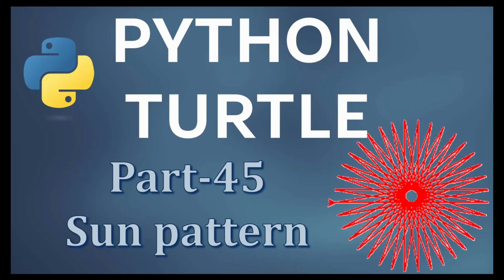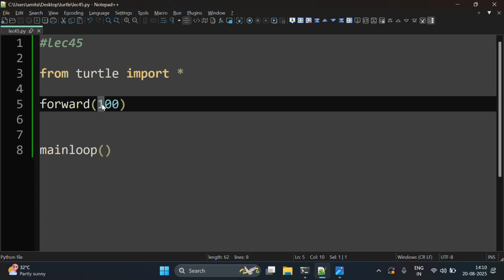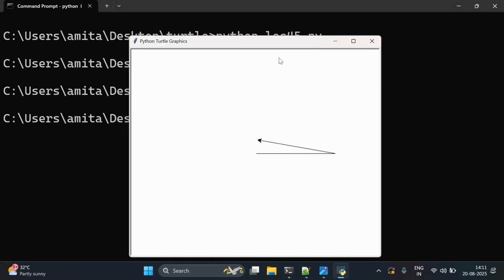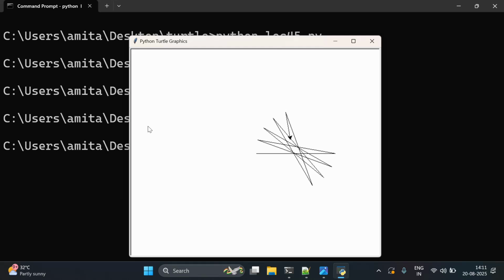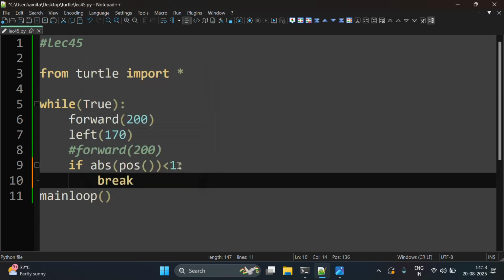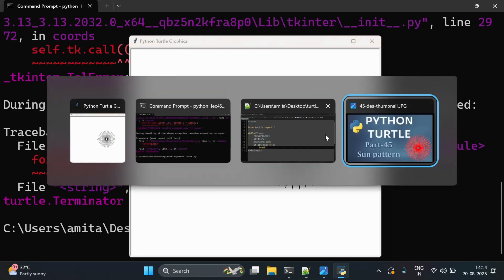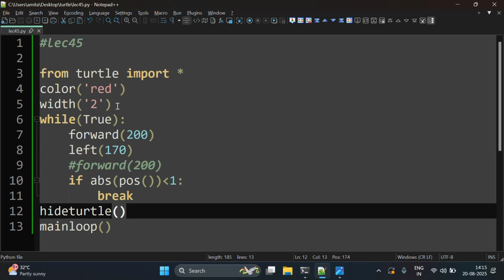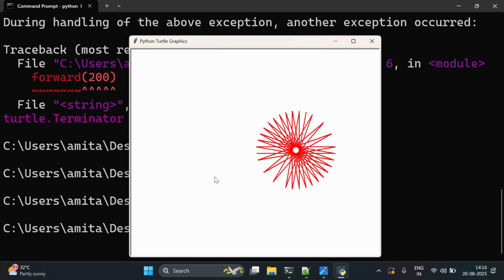Create Sun Pattern with Python Turtle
Welcome to Part 45 of the Python Turtle tutorial series. In this video, created by Infosmart Solutions, you will learn how to draw a beautiful sun pattern using the turtle graphics module in Python. Turtle graphics is one of the most enjoyable ways to start learning programming and Python coding, especially for beginners. With simple logic, loops, and creativity, you can build stunning designs like geometric shapes, spirals, and artistic figures. In this lesson, we will focus on making a radiant sun pattern that looks amazing and helps you practice coding skills.

In this Python turtle sun pattern tutorial, Infosmart Solutions explains every step clearly so that both beginners and intermediate learners can easily understand the process. You will see how loops and angles control the drawing of the turtle to form a symmetric sun-like structure. The sun pattern is created using repeated forward movements, turning angles, and clever use of geometry. You can also modify the design by changing the number of lines, angles, and colors to make your own unique sun art.

This project is perfect for anyone interested in Python turtle graphics, students looking for simple but attractive coding projects, or teachers who want to demonstrate the power of programming with visuals. By practicing with turtle graphics, you not only learn programming concepts but also improve logical thinking and problem-solving skills in a creative way.

Topics covered in this video include:

* Basics of Python turtle graphics
* How to create a symmetric sun pattern with turtle
* Using loops to repeat shapes and form designs
* Adjusting angles for perfect circular symmetry
* Adding artistic touches with different colors and line thickness
* Building creativity while practicing Python coding

Python turtle projects like this sun pattern are fun and educational. They make learning Python enjoyable because you get to see instant visual results. The sun pattern is just one of many designs you can make with turtle. With creativity, you can draw stars, flowers, mandalas, spirals, and many other shapes that resemble real-world objects.

If you are searching for Python turtle projects, Python turtle tutorial for beginners, Python turtle sun pattern design, coding for kids with Python, or creative Python projects, this tutorial will be very useful for you. It is simple enough for beginners and also interesting for those who want to practice more advanced pattern designs.

Turtle graphics is a great way to make coding interactive and fun. You can use these types of projects for school homework, coding practice, or even as a fun pastime to sharpen your programming skills. Learning through visuals is one of the most effective ways, and Python turtle provides that opportunity in the best way possible.

After watching, try experimenting with different angles, line lengths, and colors to create your own version of a sun pattern. You can even combine this with other shapes to make more complex designs.

Infosmart Solutions has created this tutorial to make learning Python enjoyable and practical. If you enjoy this sun pattern tutorial, don’t forget to check out the other videos in this Python turtle series where many other creative designs and patterns are explained in detail.